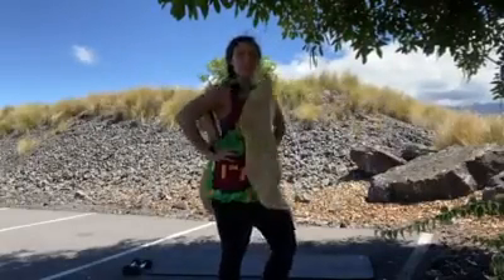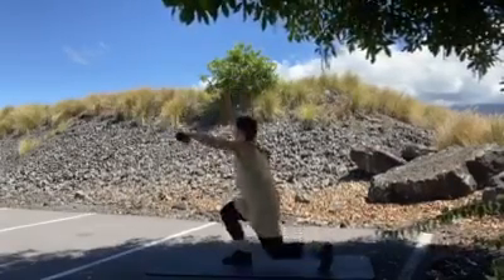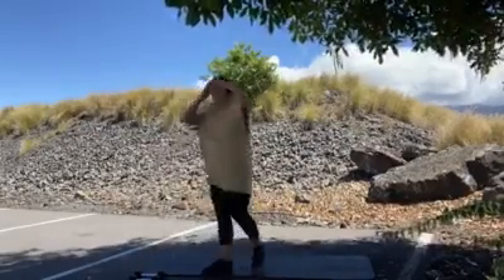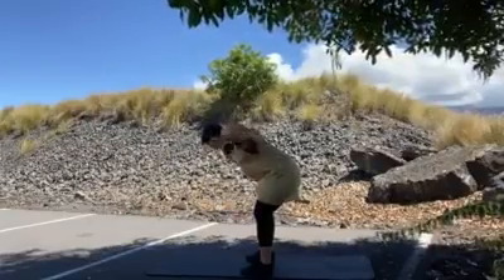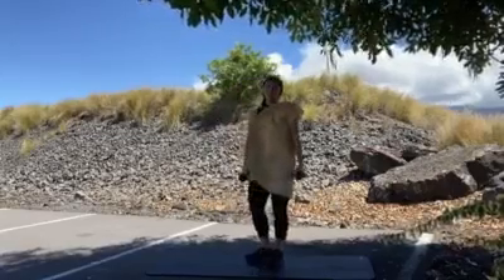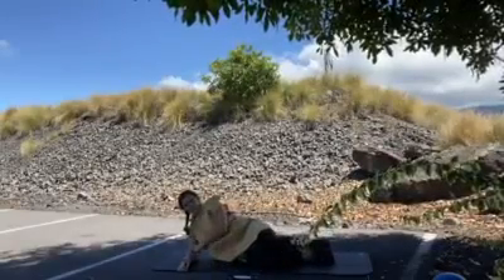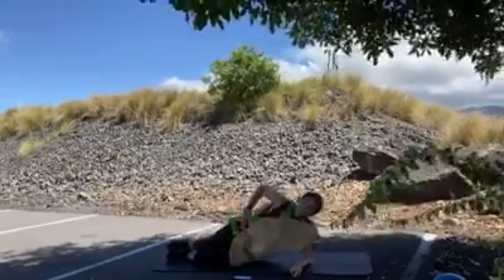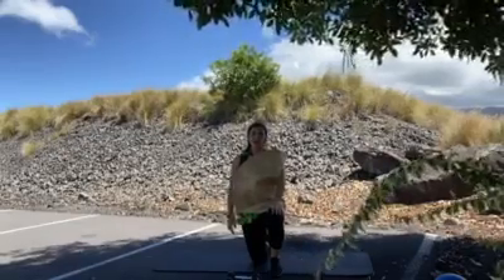The Taco Workout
Lets Squash some goals today and Taco-’bout it!

Squash Taco Workout!
Equipment Needed: DB, Mat
Recommended Warm-Up: Standing
12 reps x 3-4 rounds

Cool down and stretch and have a great Taco Tuesday!

At Trunk Trainers we're inspiring world fitness, one family at a time. Be inspired. Be Elefit!